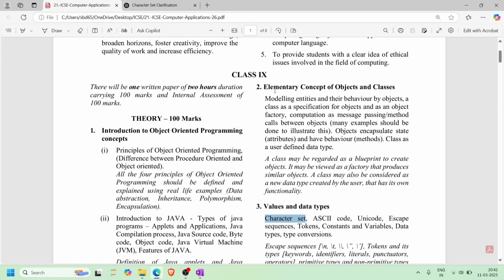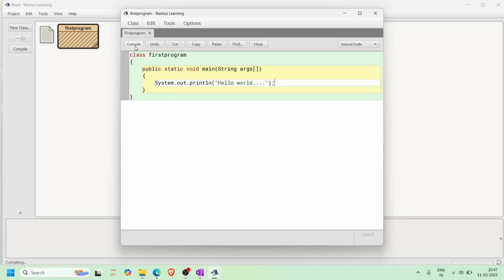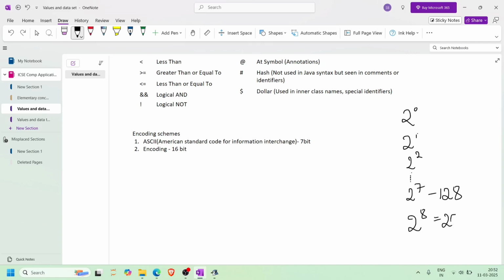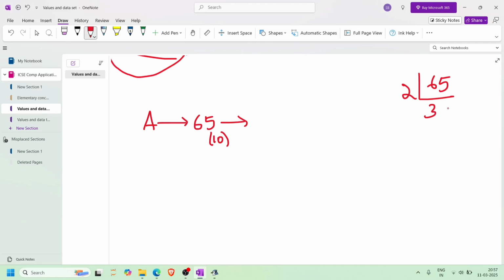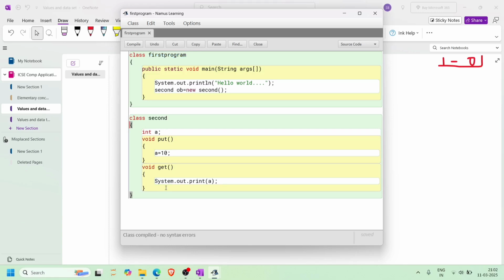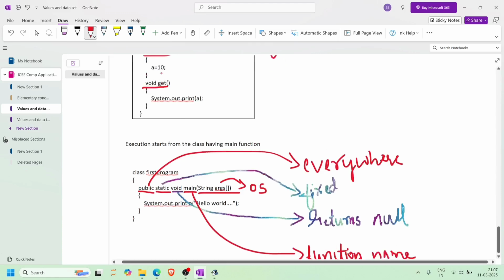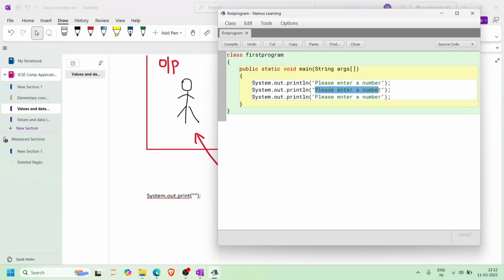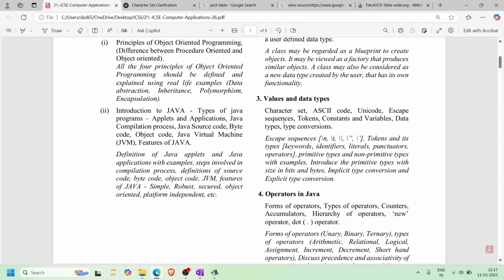ICSE Computer Applications | Chapter 3 Part 1 | Values and Data Types Explained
Welcome to Chapter 3 of ICSE Class 9 Computer Applications! In this video, we dive into Values and Data Types in Java, a fundamental concept for programming. Understanding data types is essential for writing efficient and error-free Java programs.

🎯 What You'll Learn:
✅ What are Values and Data Types?
✅ Primitive Data Types in Java (int, float, char, boolean, etc.)
✅ Examples and Practical Explanation